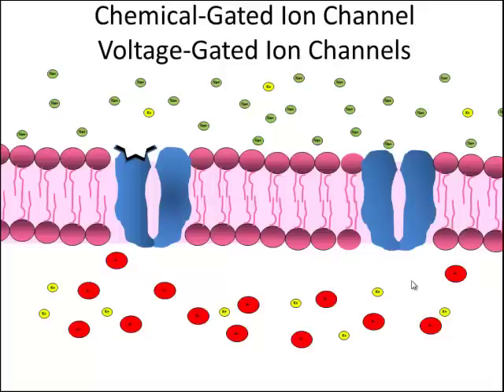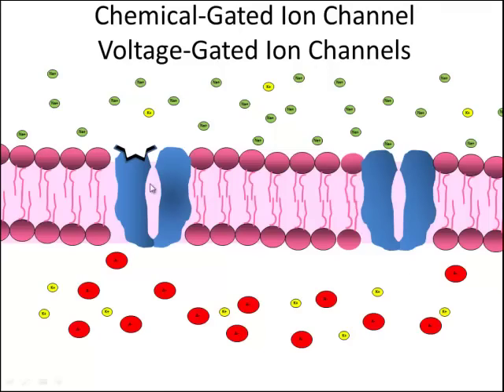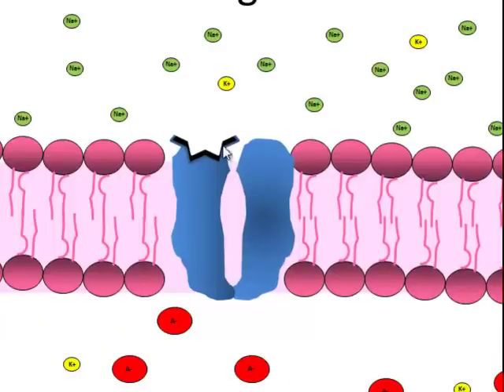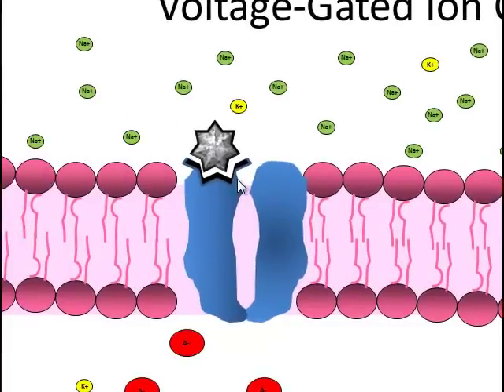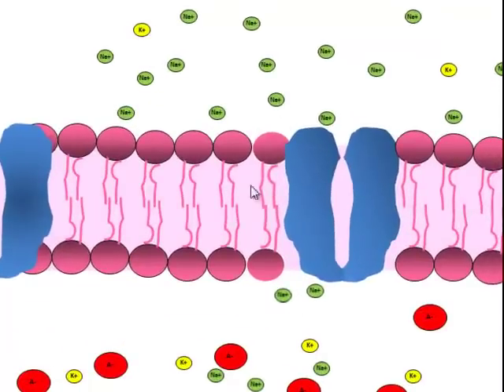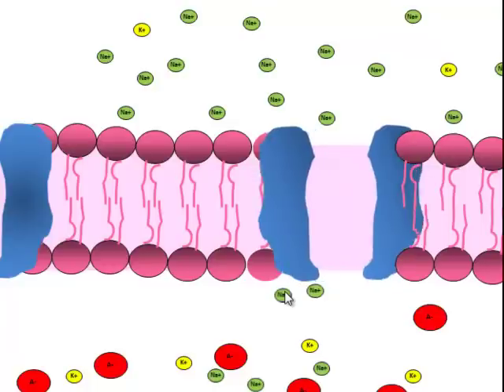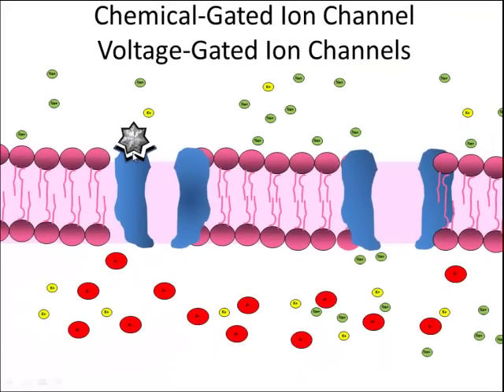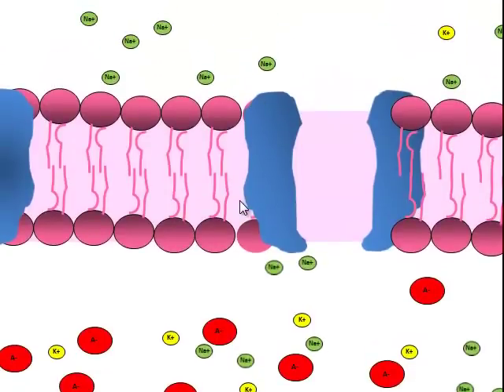ion channel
Chemical-gated and voltage-gated ion channel animation